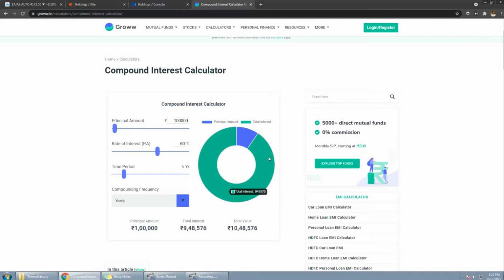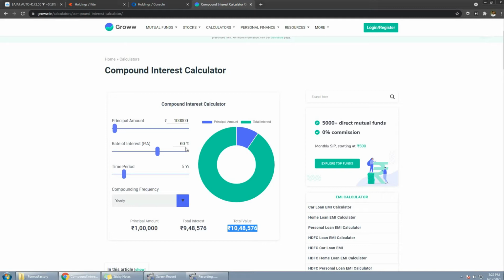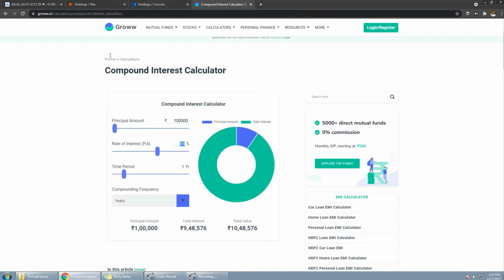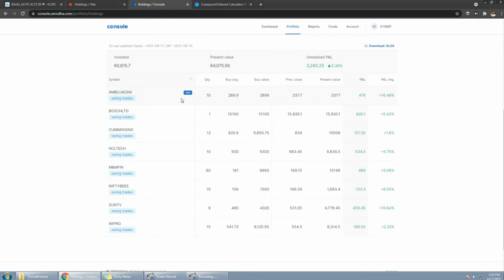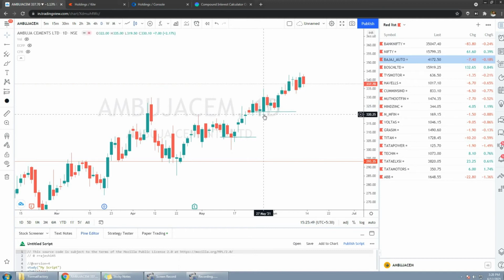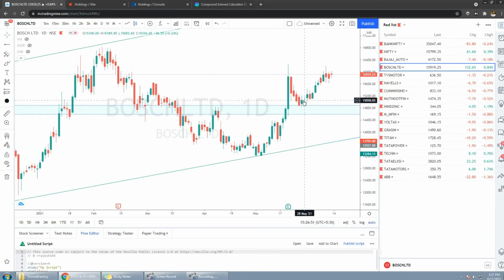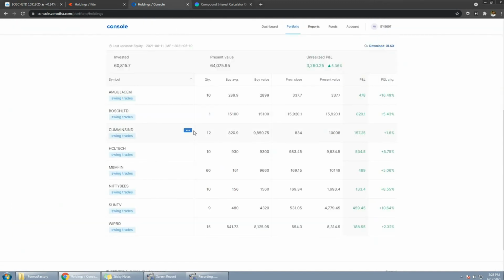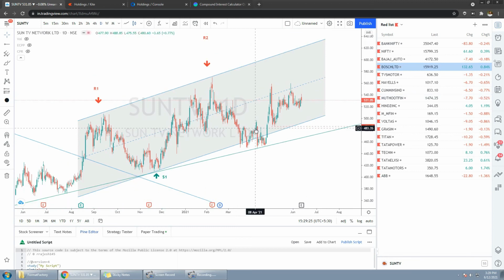Purchase Car in next 5 yrs with investment of 1 Lakh | Power of Compound Interest | Swing trading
This video is to show power of compounding and opportunities in share market in swing trading